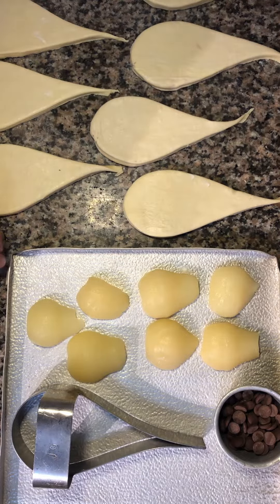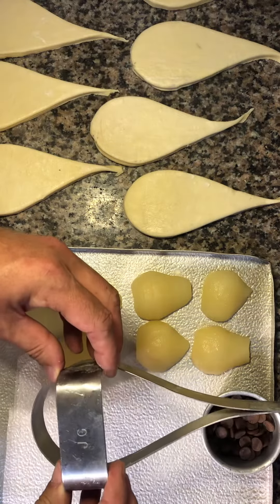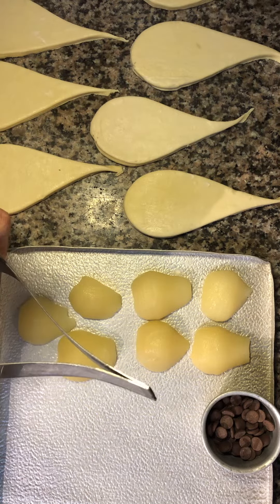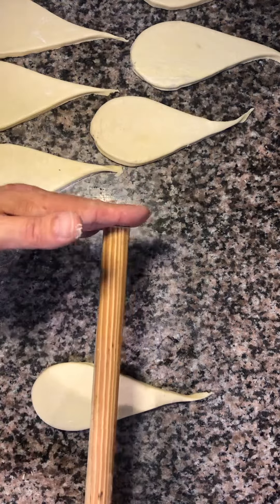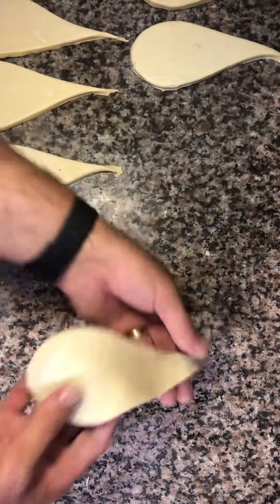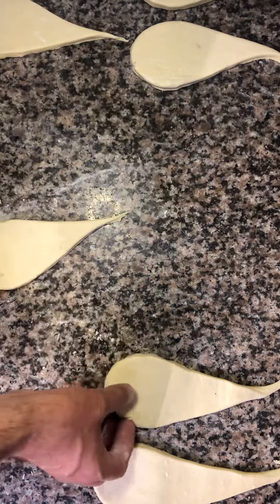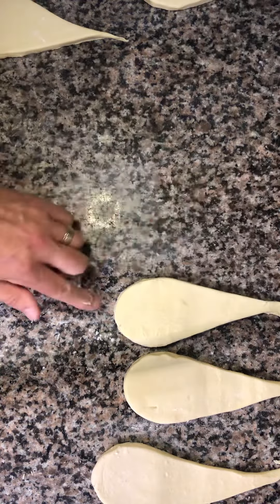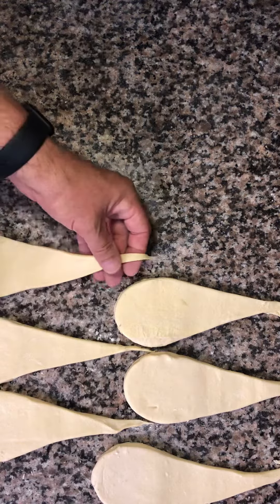Lesson 41 Pear and Chocolate Basket made with croissant pastry part 1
Rolling out the teardrop shape to make chocolate pear baskets.